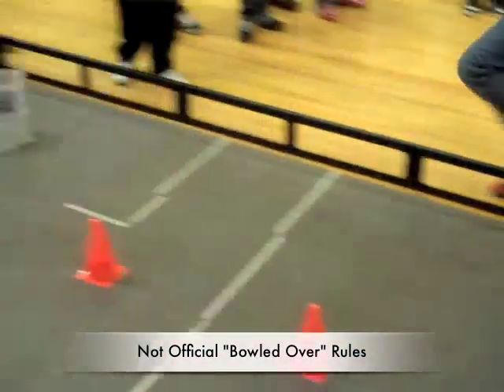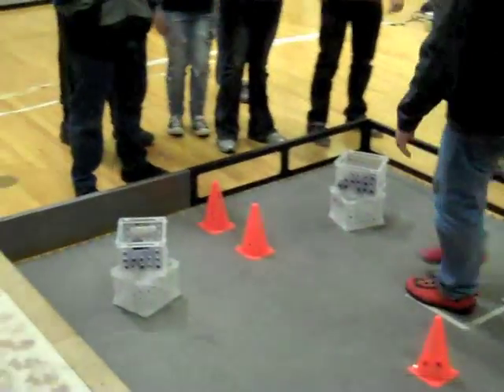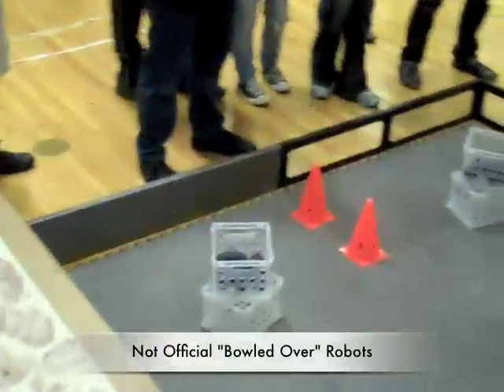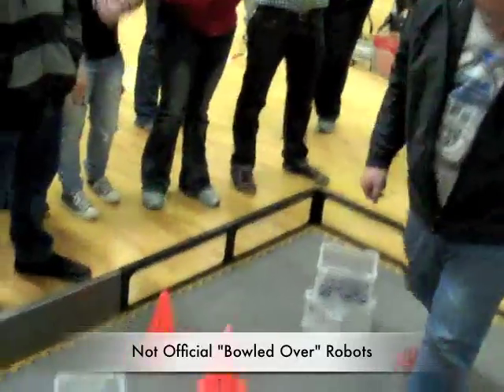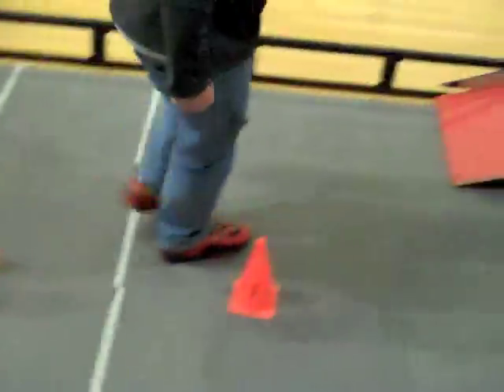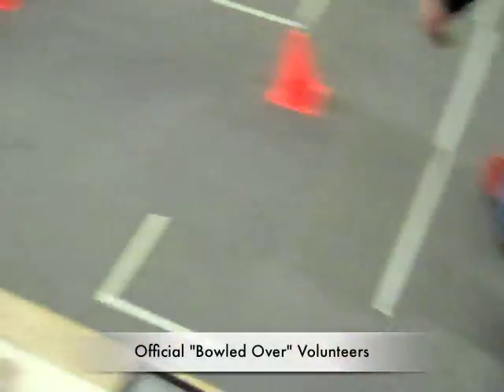Skills Driving Event - FTC Iowa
Video from FTC-Iowa Skills Driving Event from Oct. 1, 2011